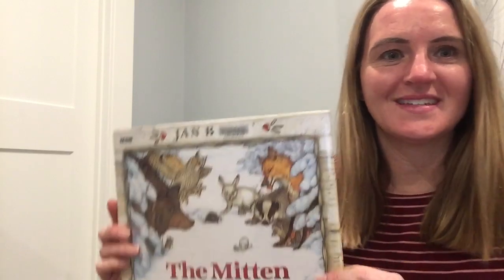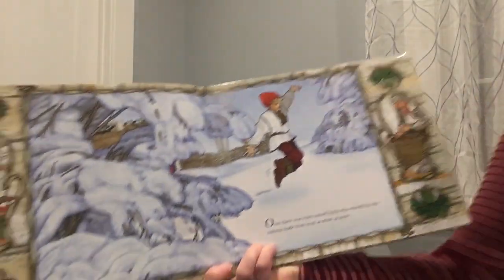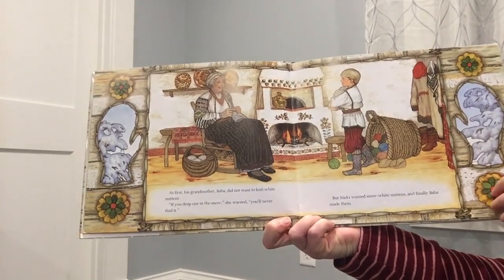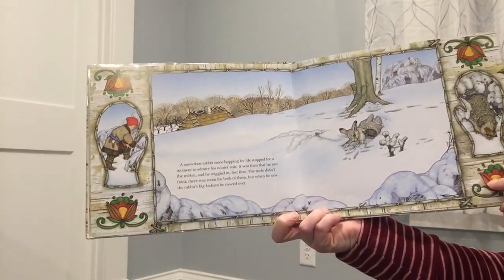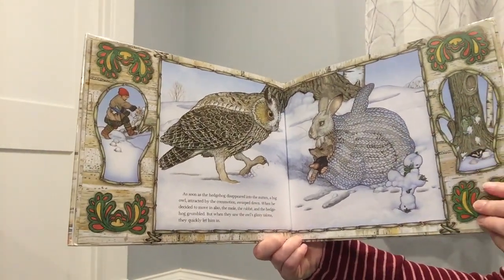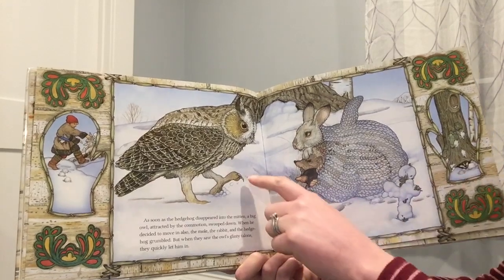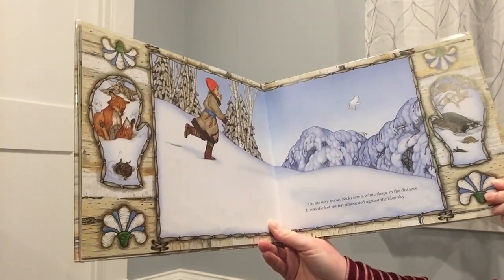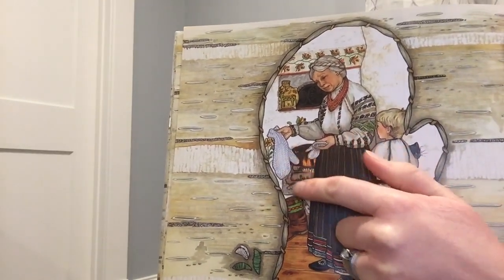The Mitten story